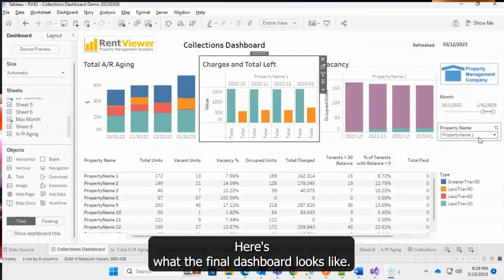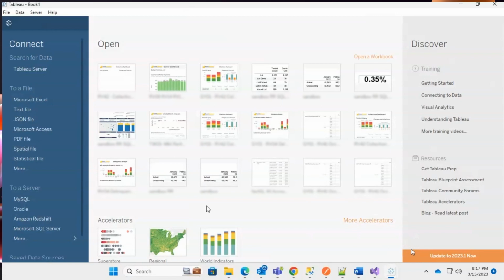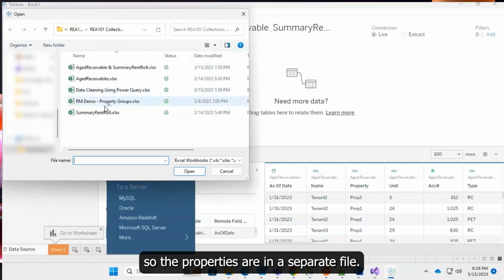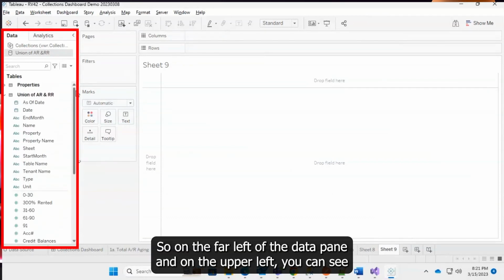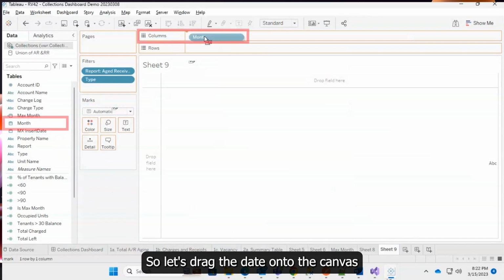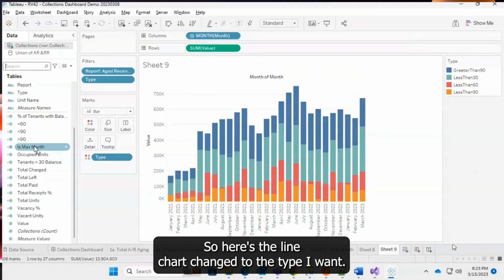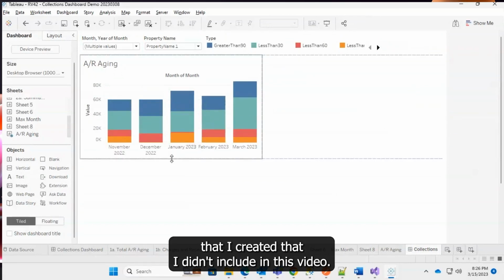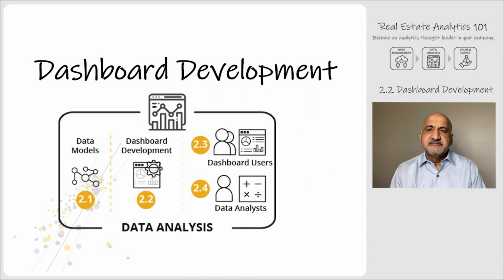2.2 Dashboard Development - Tableau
The audience for this video are real estate asset managers and analysts who currently do reporting in Excel.

This video is an introduction to Tableau for those who have not heard or seen Tableau before. It contains a demo of creating the real estate collections dashboard from scratch.

00:00 Introduction
00:49 Tableau Creator
01:27 Demo
01:50 Prepare the Data
02:21 Connect Tableau to a Data Source
02:44 UNIONS
03:57 Building the Visualizations
07:40 Outro